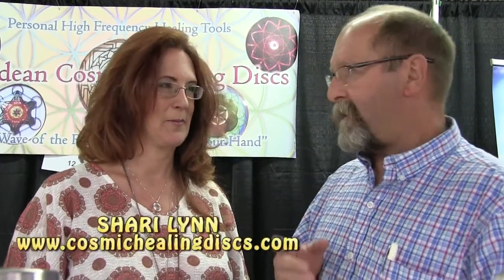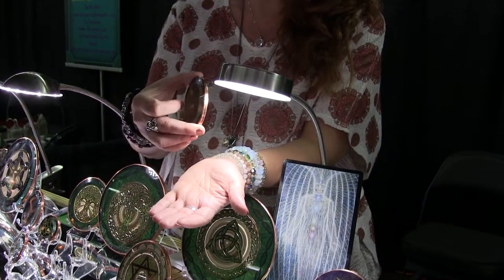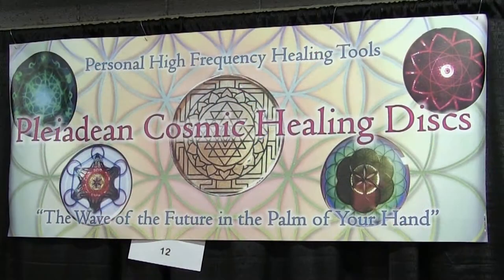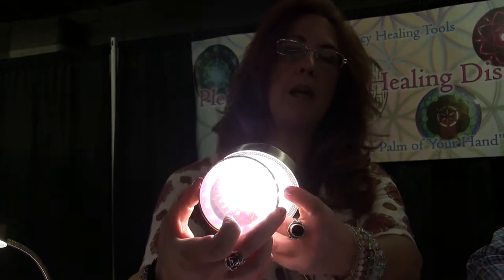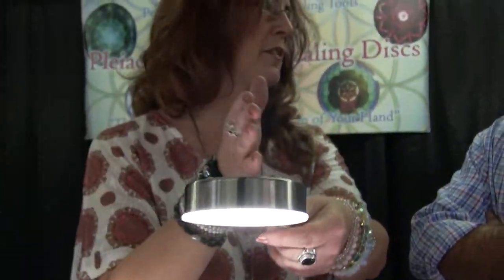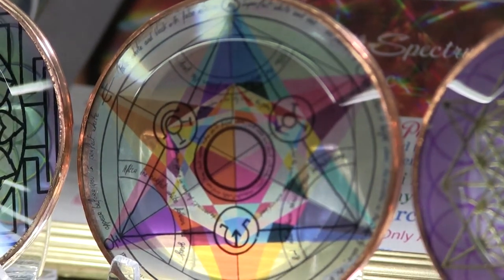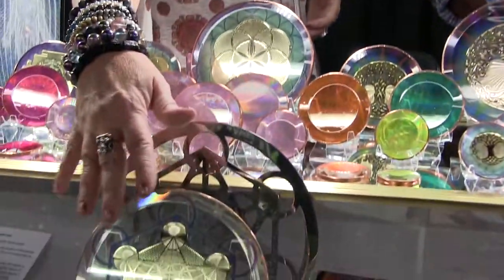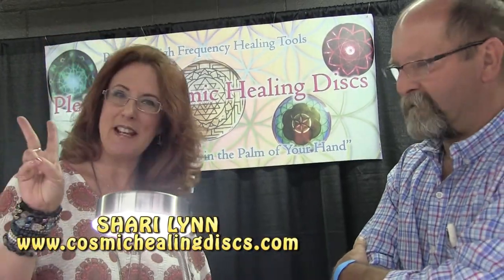SHARI LYNN CREATOR COSMIC HEALING DISCS WITH TAFF AT THE DELTA PLEX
Description SHARI LYNN   CREATOR COSMIC HEALING DISCS   WITH TAFF AT THE DELTA PLEX